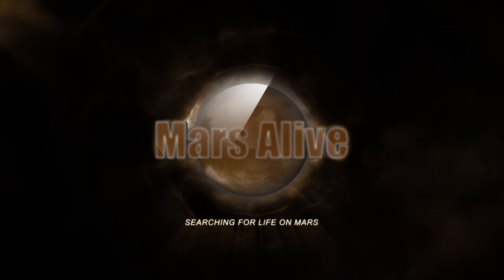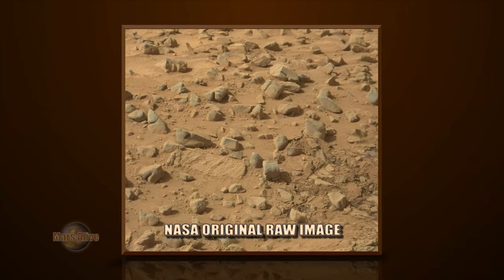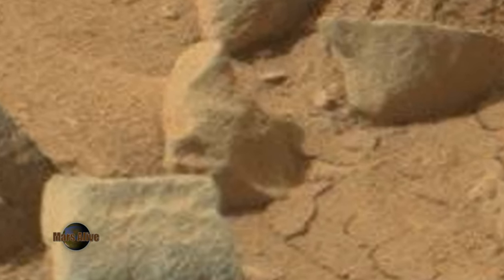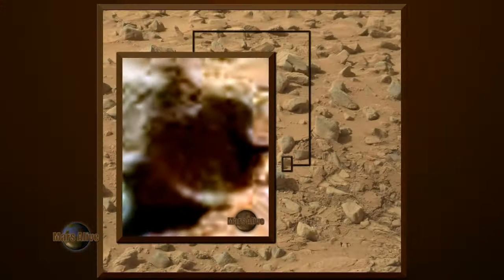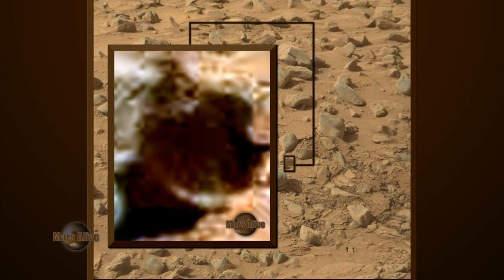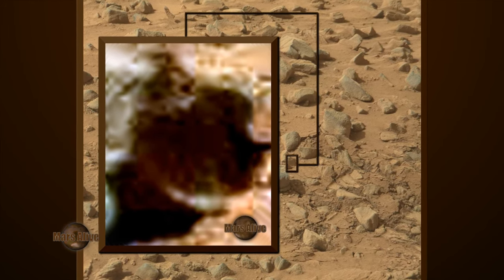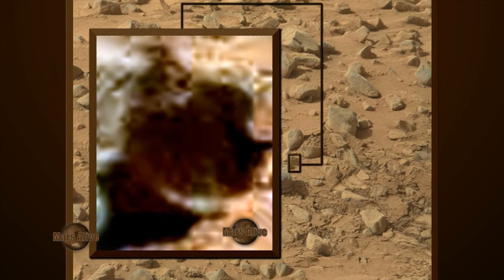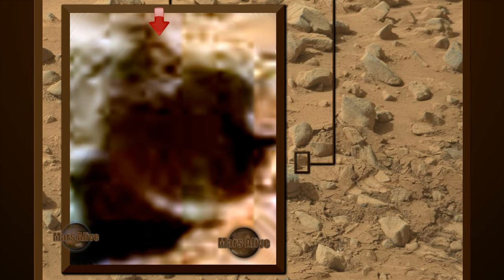Tiny Being on Mars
Sol 1035 Curiosity Right Mastcam (M-100)
Original RAW Image From NASA :